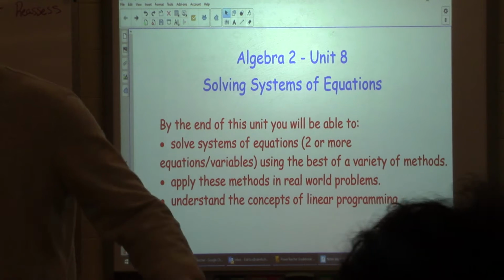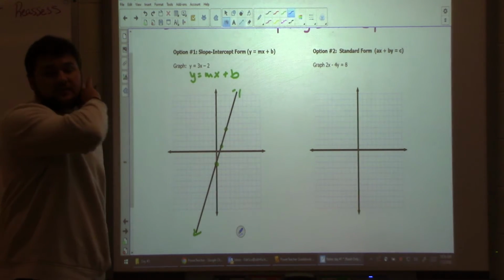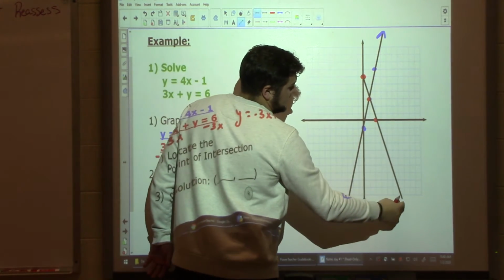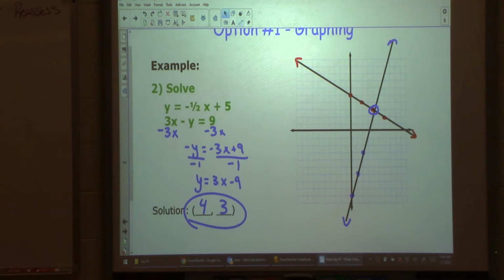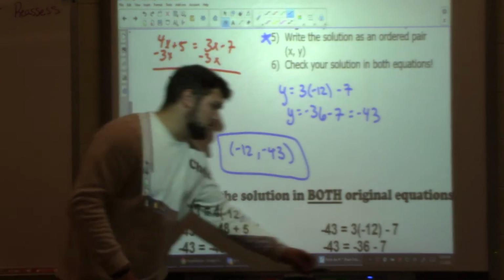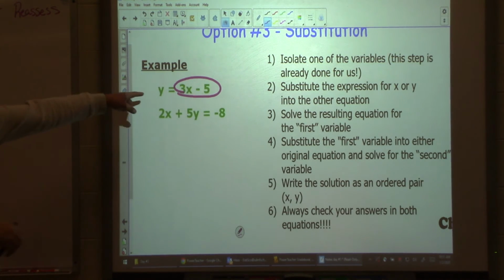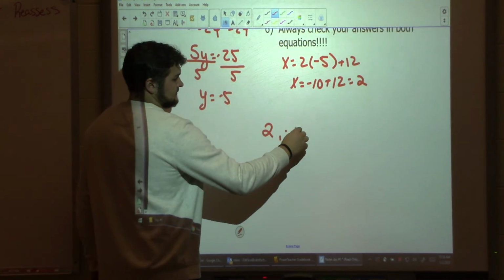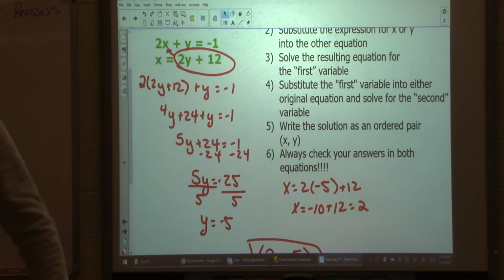Unit 8 Solving Systems Day 1 Lesson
Review of solving by graphing, equivalent forms, and substitution. -- Algebra 2